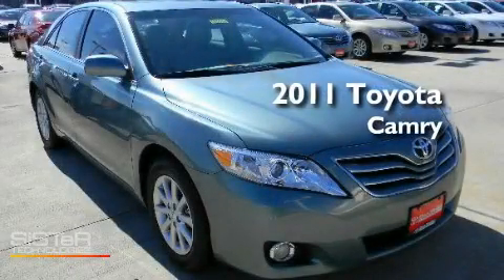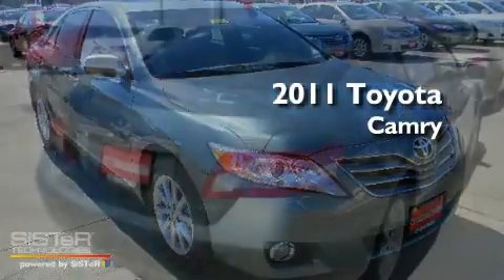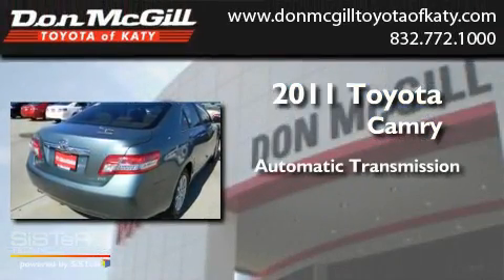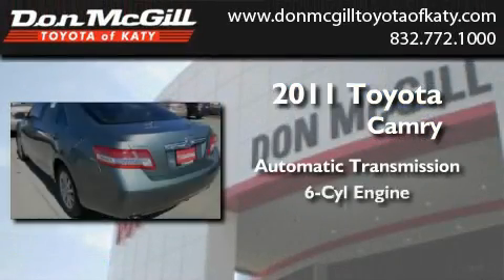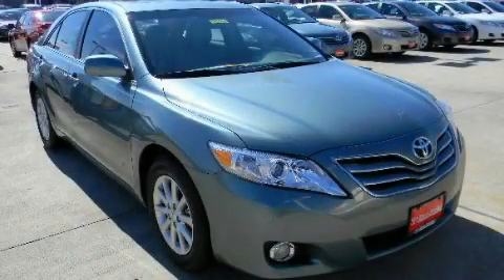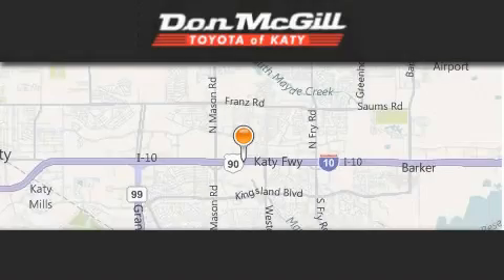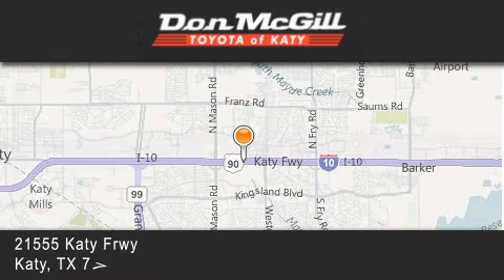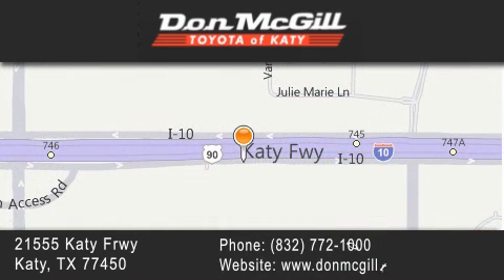2011 Toyota Camry Katy TX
Year : 2011
 Make : Toyota
 Model : Camry
 Engine : V6
 Trans . : Automatic
 Exterior : Aloe Green Metallic

 Interior : Bisque
 Stock : K30008

 2011 Toyota Camry Katy TX